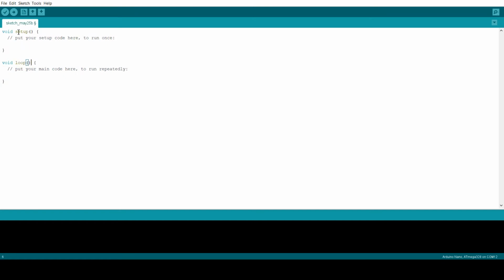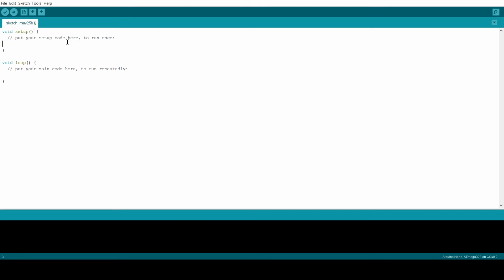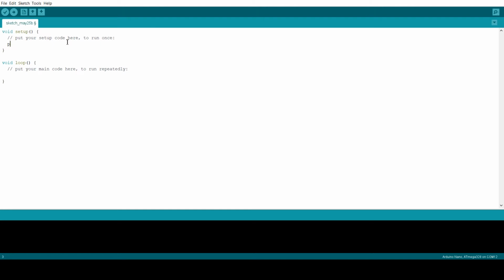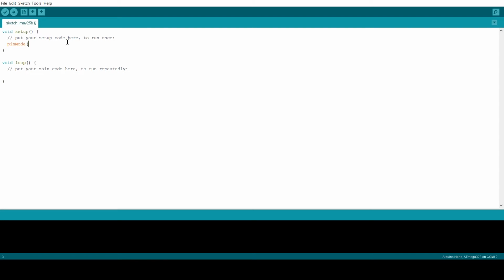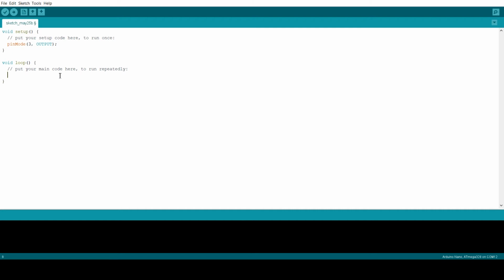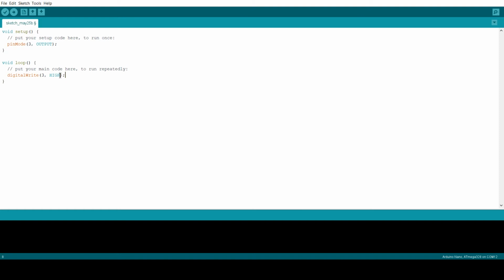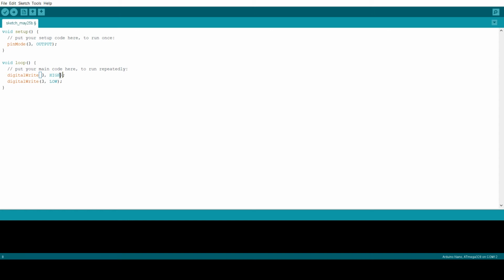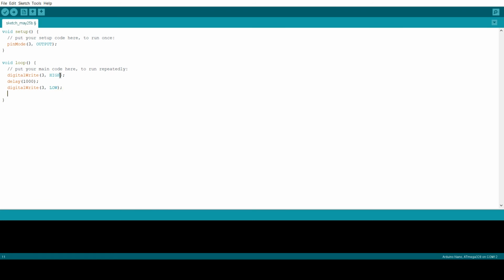Arduino Lab 1b: LED Blinking Introduction, Part 2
Greetings from Hands On Engineering! This is both our second video on the channel and the second video for our Arduino Basics tutorial series.  In every video description, you’ll find a helpful pdf that gives some supplementary background information and written procedures for the devices we built during the lab. We recommend both watching the video and reading through the pdf for the most optimal learning experience. This is especially true for the more complicated labs that we’ll be doing in the future.

This lab is split into three parts. The goal for this lab is to introduce you to the Arduino environment, basic circuits, and our channel.

In addition, we created a second pdf that goes over some basic topics related to breadboards, circuits, and multimeters that you may find valuable. This lab isn’t planned on being made into a video, but you may find it helpful if you are very new to circuits.

Sincerely,